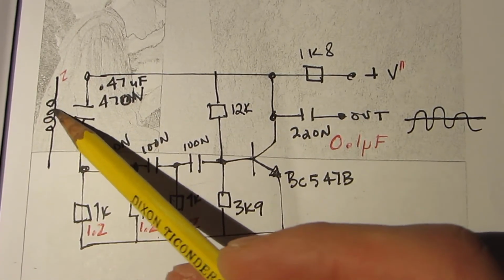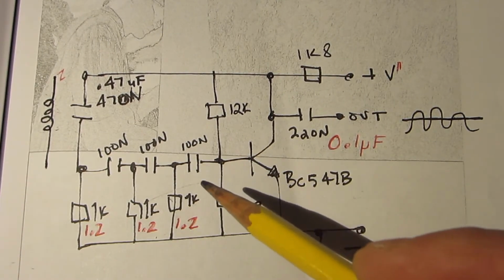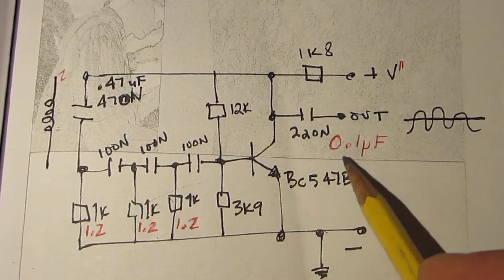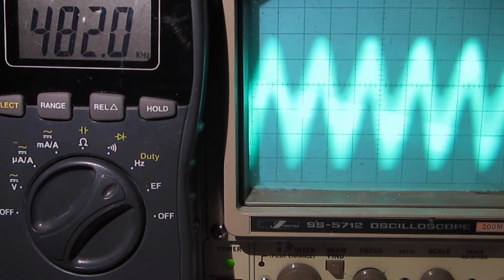Simple Oscillator - Easy Sine Wave Generator v1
This is my build of a circuit design I got from Ko Tilman's channel, RadioFun232. Watch his video to obtain the original schematic

I've substituted some of the values and substituted an inductor for his 470N cap, which puts the circuit into higher frequency oscillation.